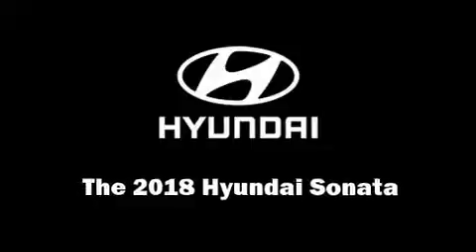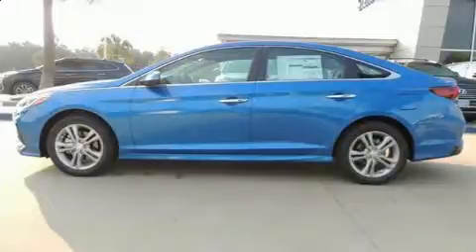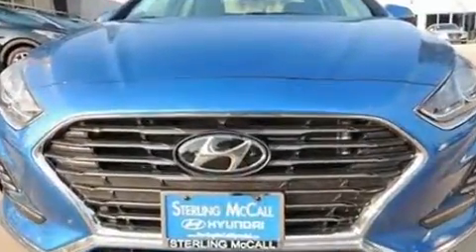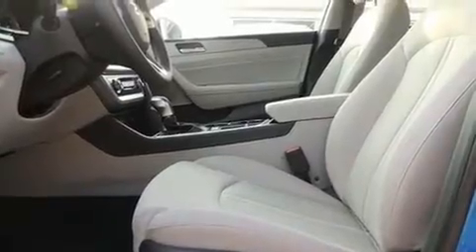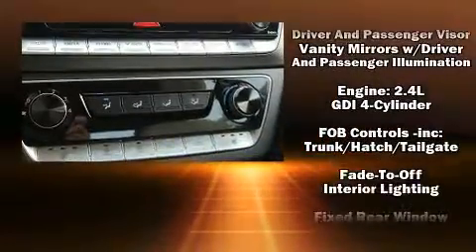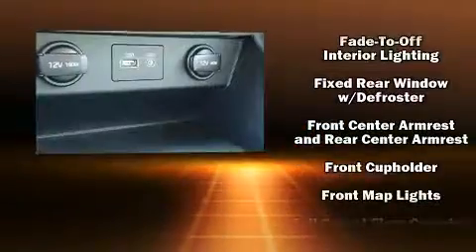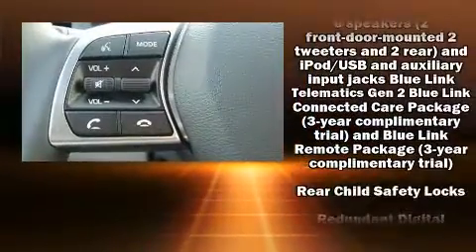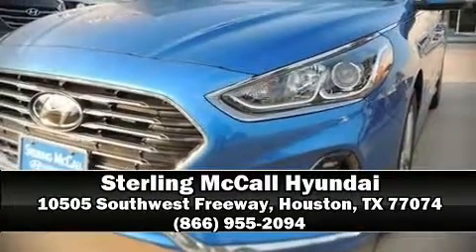2018 Hyundai Sonata Sport in Houston, TX 77074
You can expect a lot from the 2018 Hyundai Sonata. This 4 door, 5 passenger sedan offers the latest in technological innovation and style. Under the hood you'll find a 4 cylinder engine with more than 170 horsepower, providing a smooth and predictable driving experience. Both high fuel economy and flexible performance are assured by the 6 speed automatic transmission. Top features include a split folding rear seat, speed sensitive wipers, an outside temperature display, heated seats, lane departure warning, blind spot sensor, an overhead console, and 1-touch window functionality. For drivers who enjoy the natural environment, a power moon roof allows an infusion of fresh air. Audio features include an AM/FM radio, steering wheel mounted audio controls, and 6 speakers, enhancing the audio experience throughout the interior. Hyundai also prioritized safety and security by including: dual front impact airbags with occupant sensing airbag, front side impact airbags, traction control, brake assist, a security system, an emergency communication system, and 4 wheel disc brakes with ABS. Various mechanical systems are monitored by electronic stability control, keeping you on your intended path. Our sales staff will help you find the vehicle that you've been searching for. We'd be happy to answer any questions that you may have. Stop by our dealership or give us a call for more information.